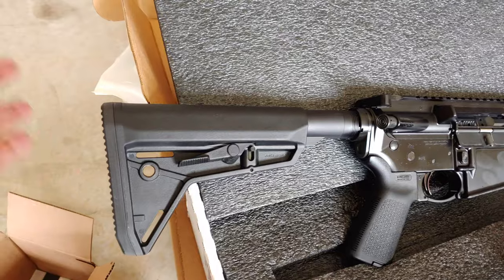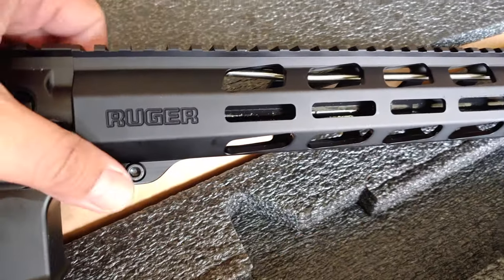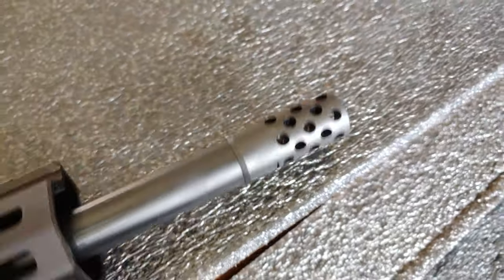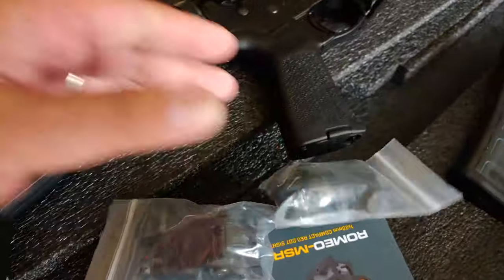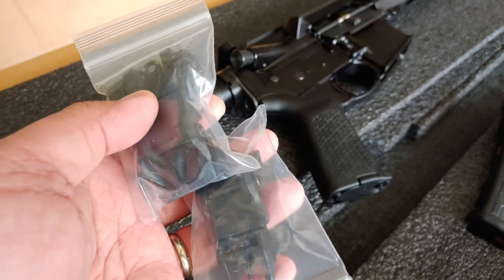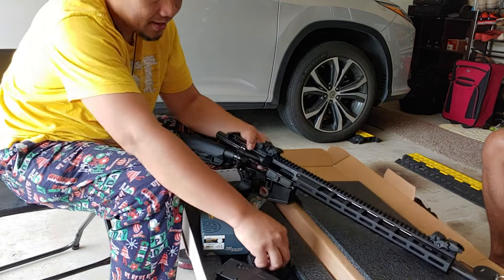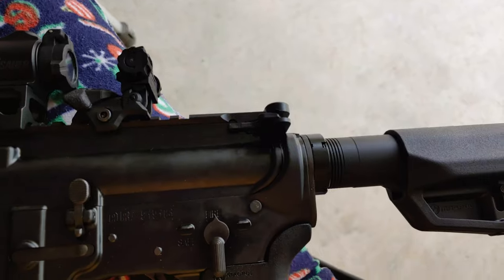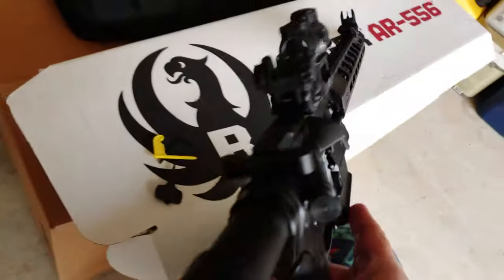RUGER AR 556 WITH 18 INCH BARREL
My friend said that his accessories for his first AR15 was delivered yesterday